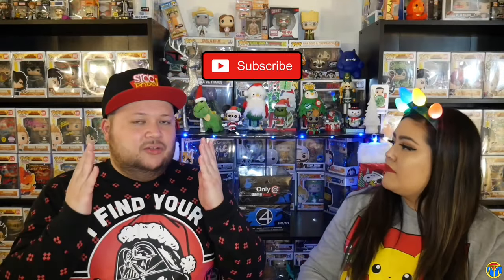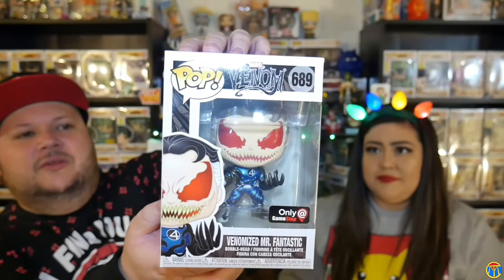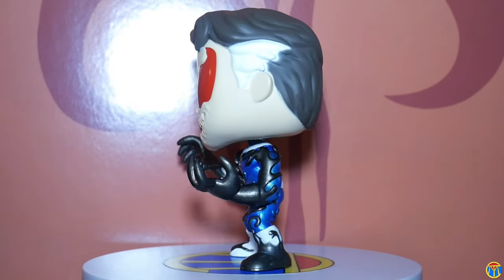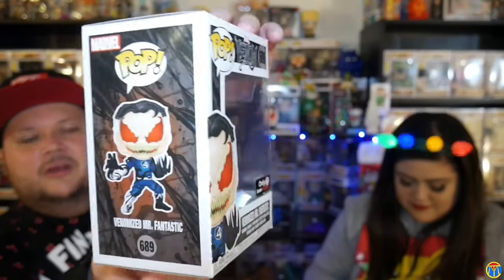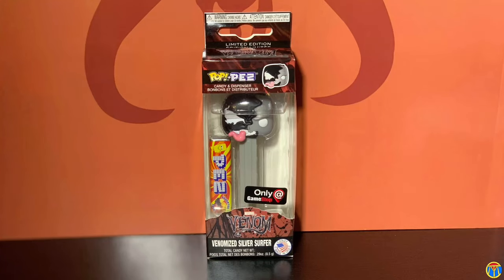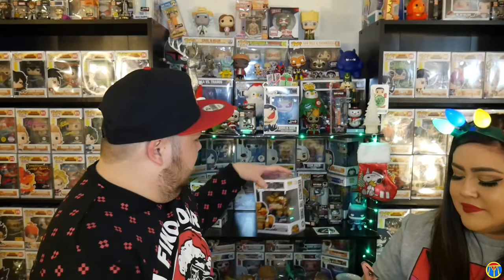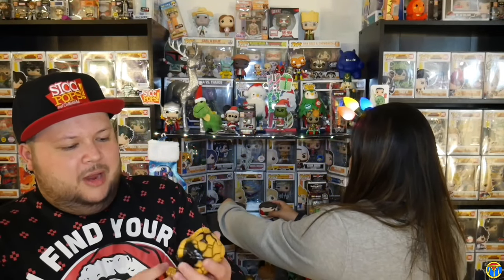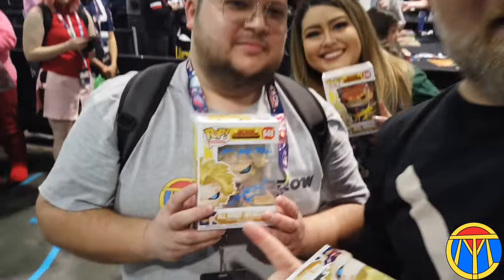Fantastic Four Gamestop Exclusive Mystery Boxes | Review & Unboxing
Gamestop Black Friday Exclusive mystery boxes this year we're Fantastic Four Venomized-themed! So we picked up 3 and tried our luck at getting a few of the different exclusive variations! How did we do? Tune in now!

Check out Funko Collector Society! Best group of Funko Collectors out here!

Pop Shield pop protectors by 7 Bucks a Pop

Want to send us something Funko and be featured in our next video?